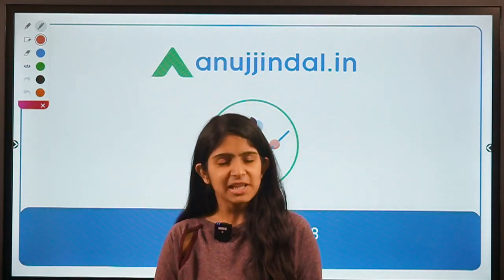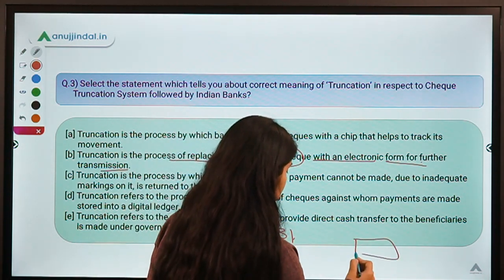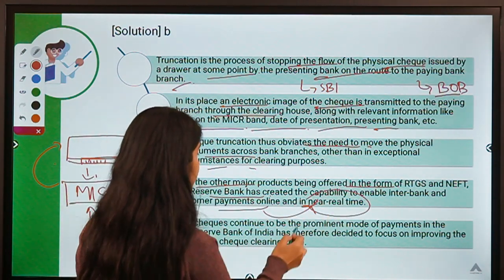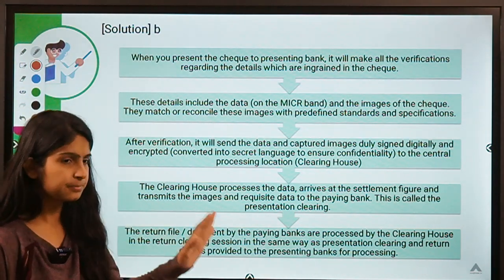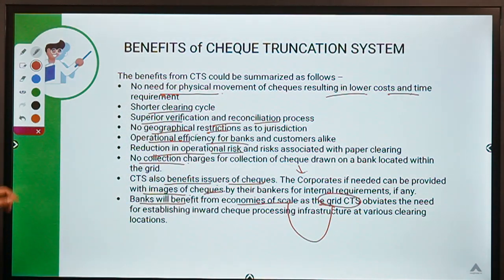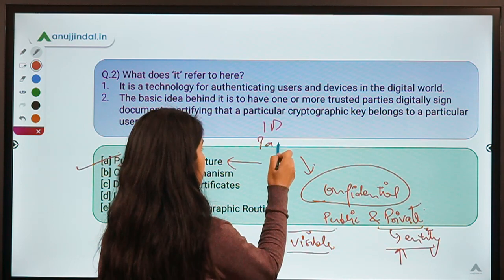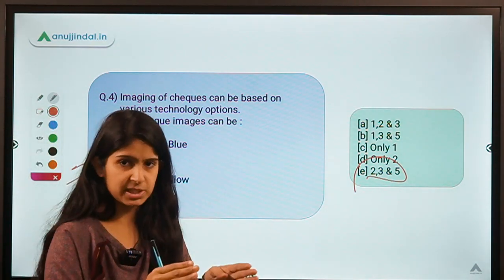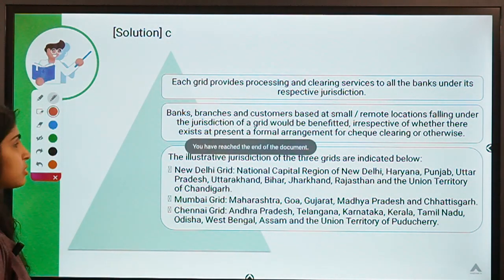RBI 247 | Cheque Truncation System | RBI 2020 & SEBI 2020 | Day 198 - by Mansi Anand